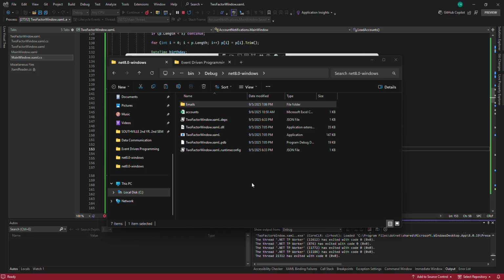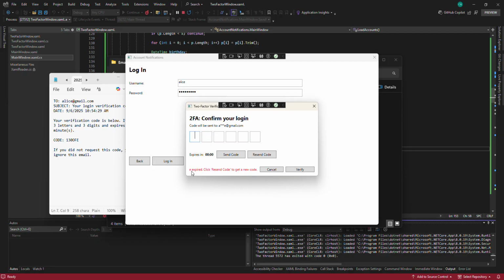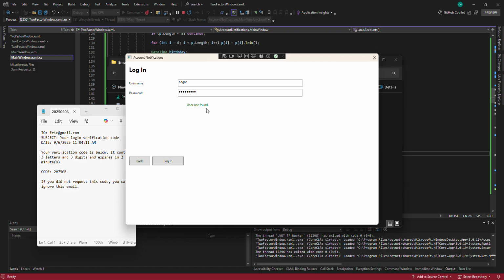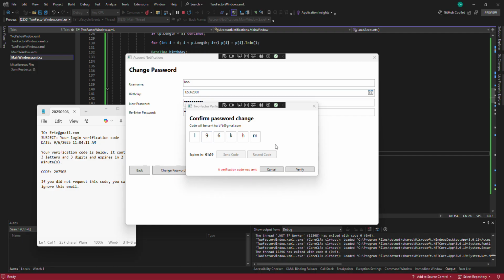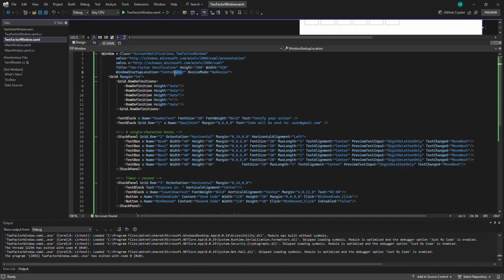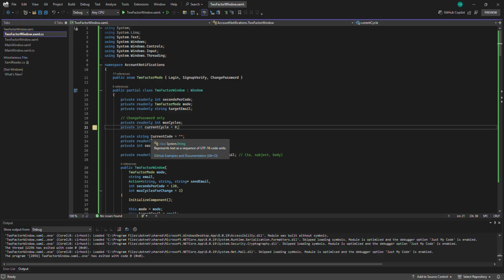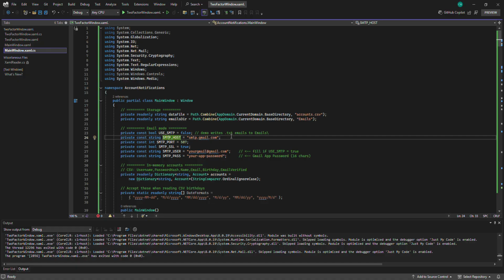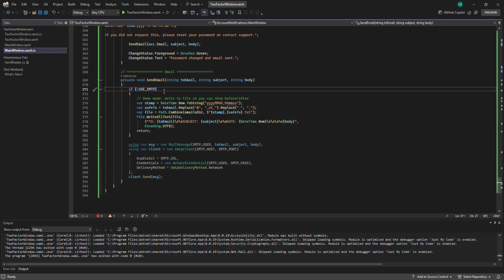Account notification with 2FA